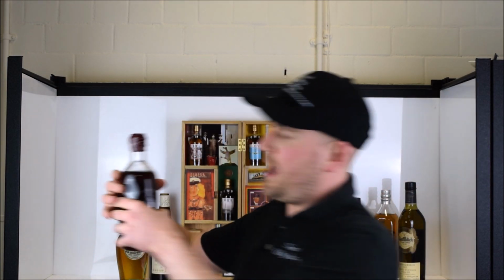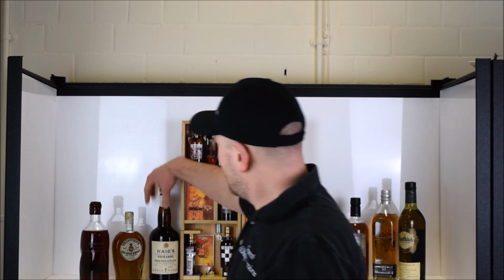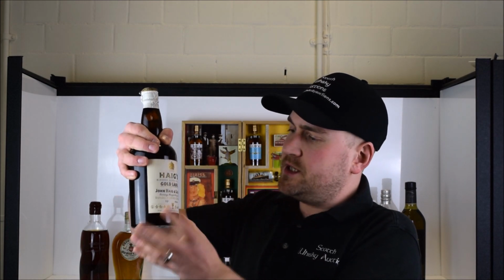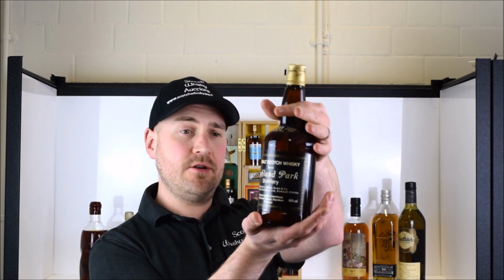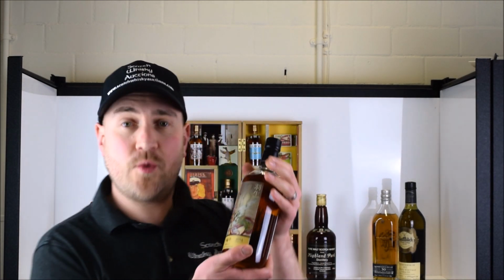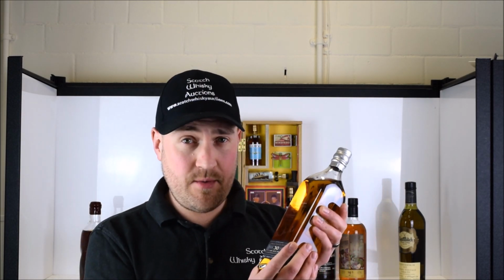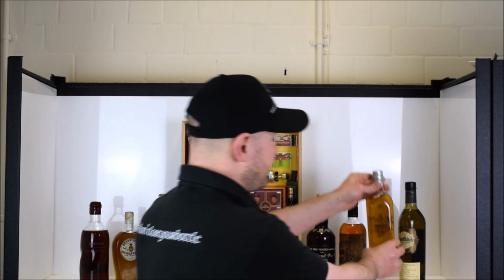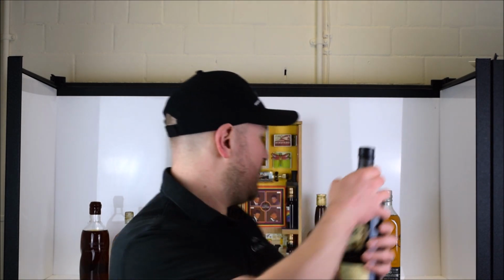Big Peatrie's Sneak Peek - 59th Auction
Hello and welcome to our blog and sneak peek for the 59th auction.
As always we have an amazing selection of good, rare, old and exotic whiskies. Some tasty jewels for drinkers and shiny rubies for the collectors.